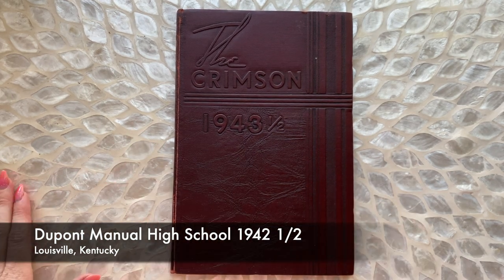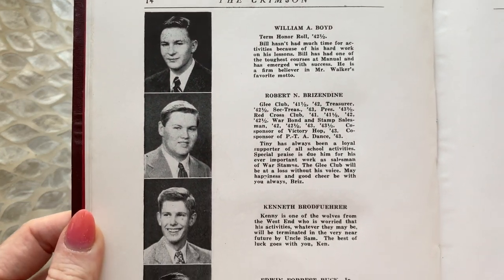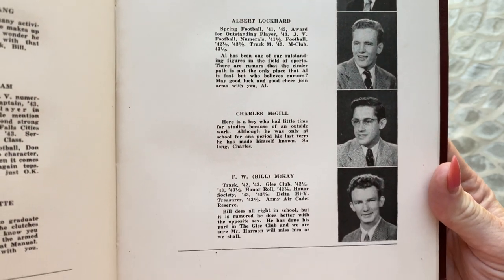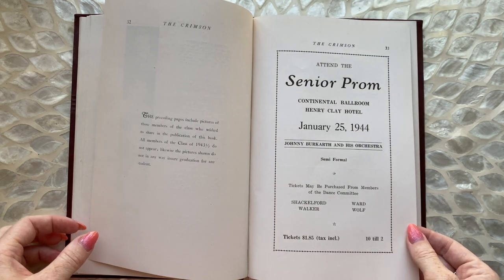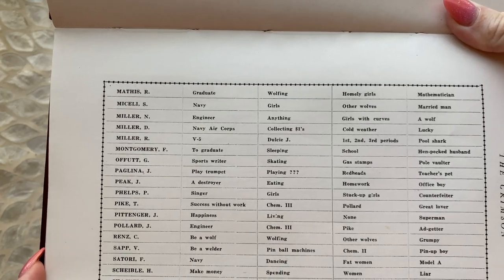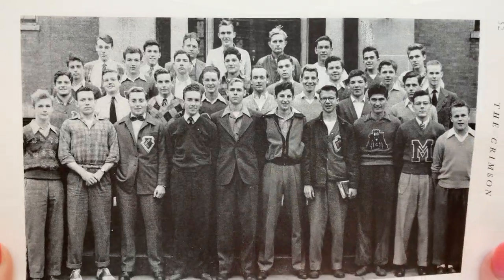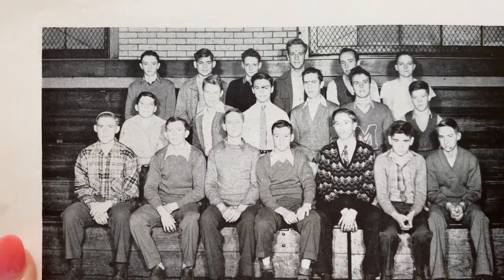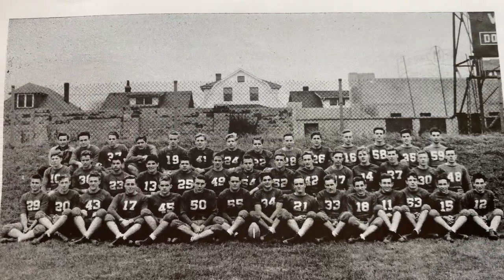Yearbook from 1942 and a half?? Dupont Manual High Boy School Flip Through ~Louisville, Kentucky~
Why is this yearbook from 1942 1/2? Lets explore this 1940s all boy school together! This is the 1942 1/2 yearbook of Dupont Manual High School In Louisville, Kentucky.

Would you like to help support out channel?

1910 Horace Mann High School Yearbook Flip Through W/ Vintage Tiffany AD ~ Students Of High Society~